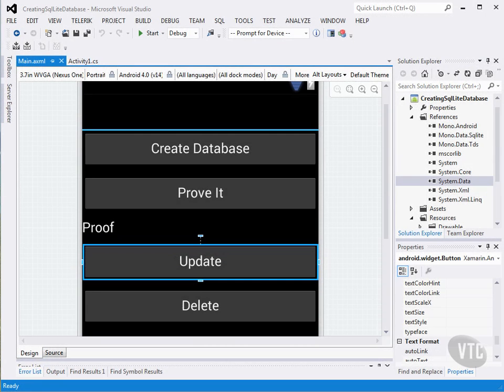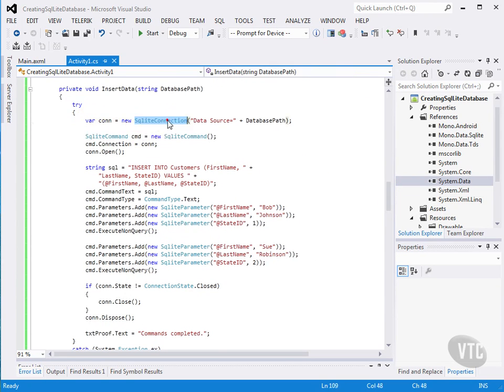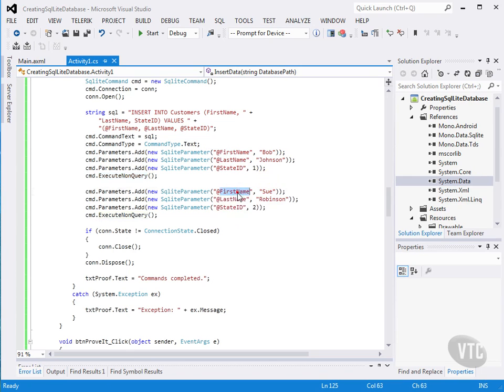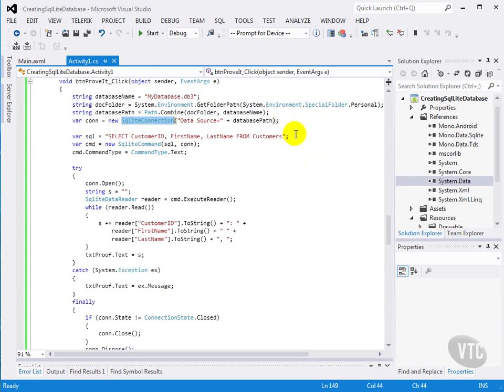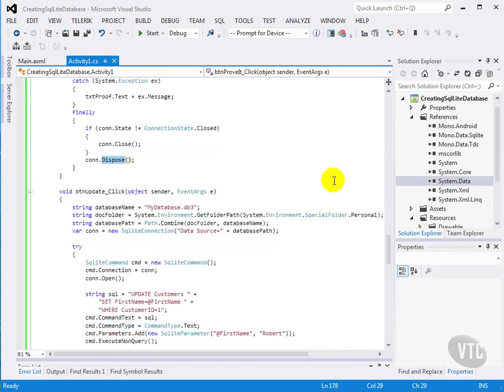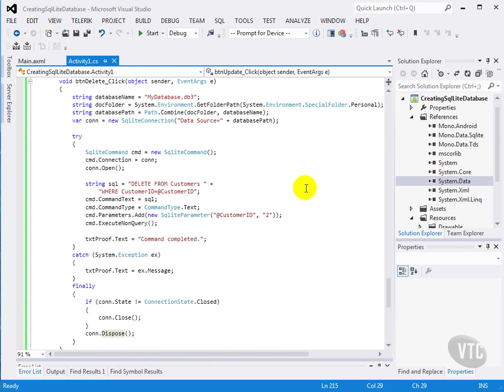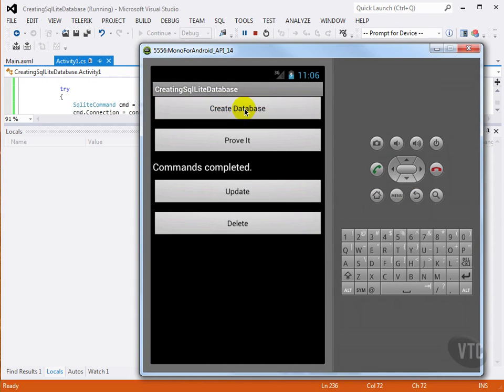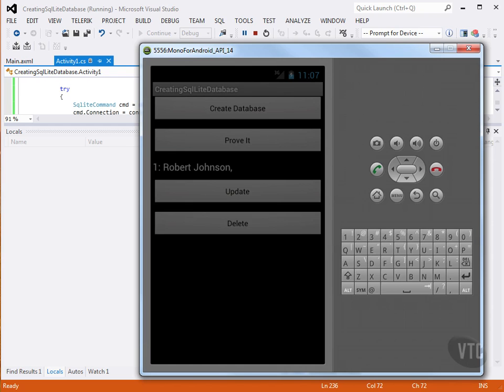39 CRUD Operations